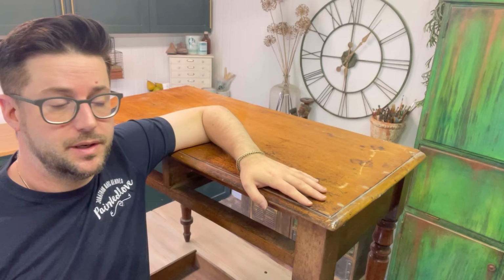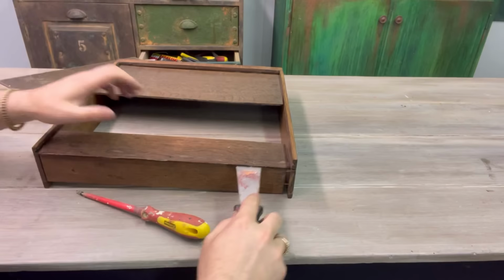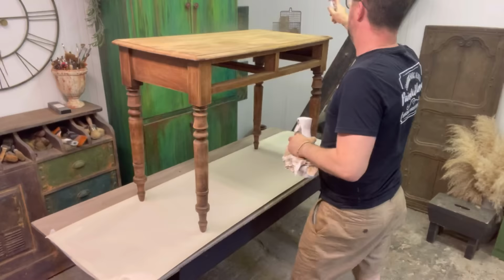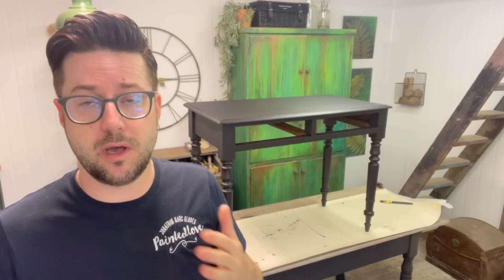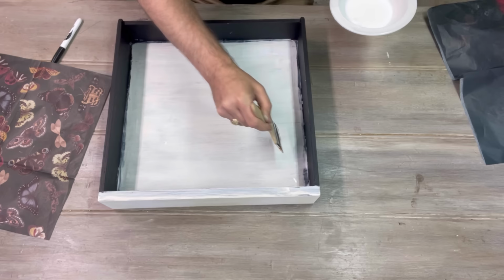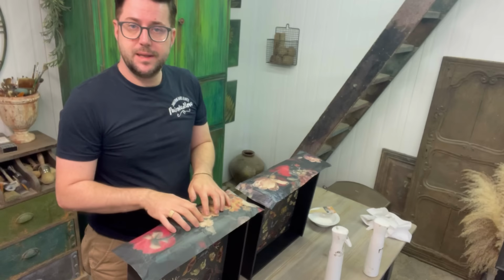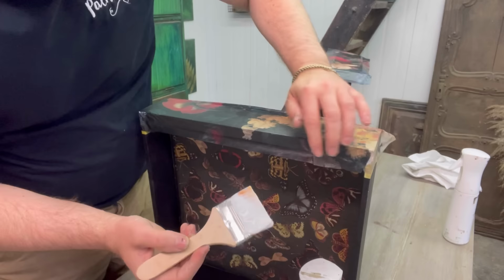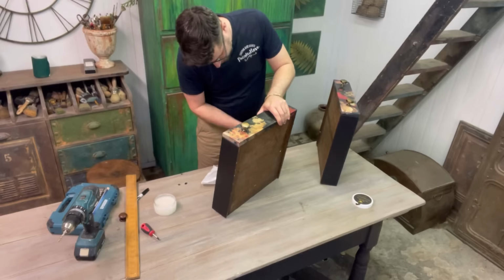Decoupage and Annie Sloan satin paint, A modern take on Victorianan.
Decoupage and Annie Sloan satin paint, A modern take on Victorianan.… follow me on the journey of slight restoration before giving this Victorian beauty her brand-new coat. I’m fully aware That some people are not too keen on painted furniture and covering up old pieces that have been around for a long time, for me as A furniture artist I would always think it was best that the piece of furniture carries on a new life rather than hitting landfill, and I’m sure the original maker would be super pleased to think that their hard work and craftsmanship still exists over 100 years later￼ Even if it’s had a facelift￼. Please feel free to post your thoughts on how you feel about painting furniture just remember to keep it friendly I’m Always￼ Up for open debates￼￼ just no personal attacks on any Individuals￼ Including myself￼￼. Anyhow I hope you all enjoyed the creative part of this tutorial I will catch you all next time around￼ J xxx￼